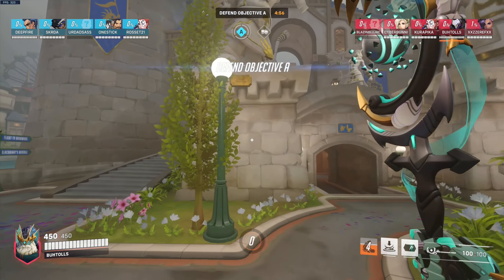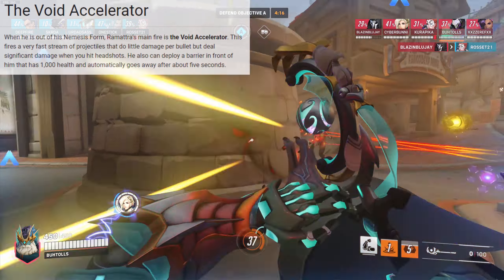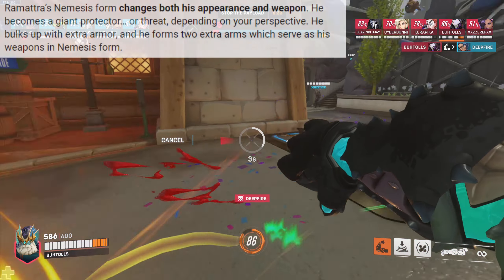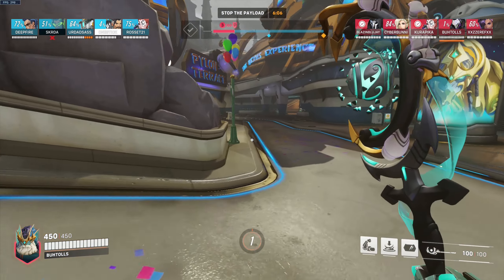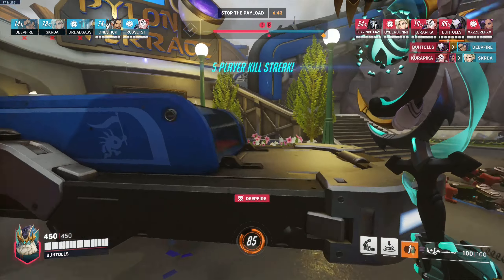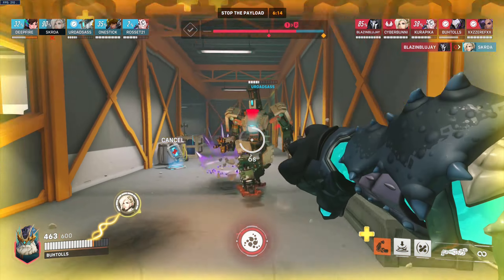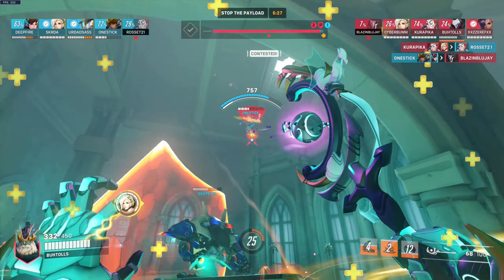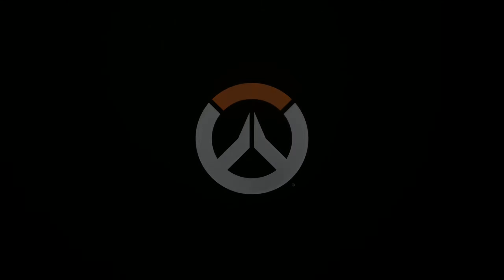Ramattra W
Thank you, guys, for all the support! you guys are the best! I hope you're having a great day! I went OFF in my first game as RAMATTRA, granted I had an awesome team, especially the pocket mercy! It's always fun playing tank so this is just great to see another option in the mix. I really hope yo uguys enjoy the video and have a great day!
2nd SONG:
[FREE] Happy Type Beat - "FREEDOM" | Happy Chill Guitar Pop Rap Trap Instrumental 2021
THANK AGAIN! ILY